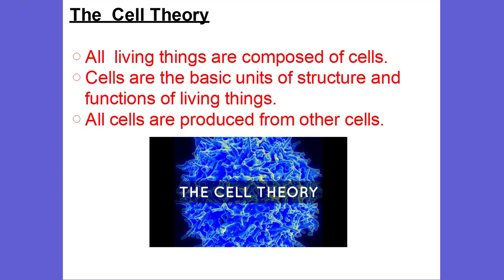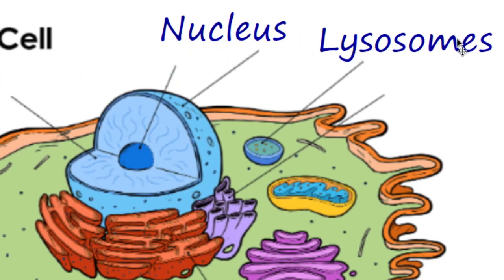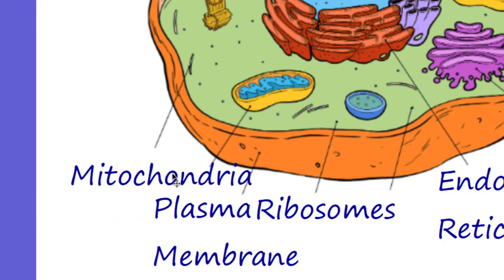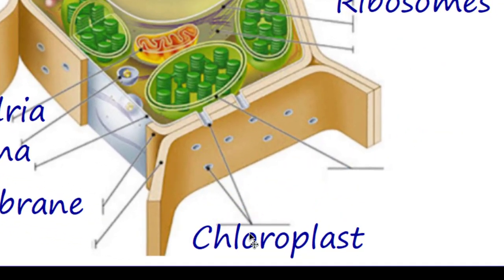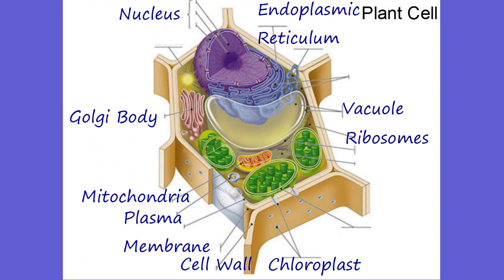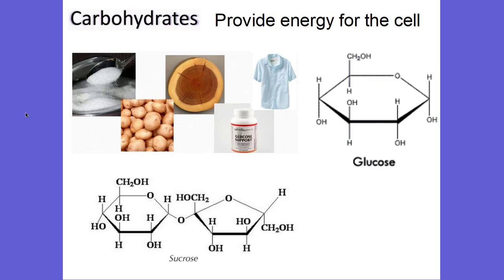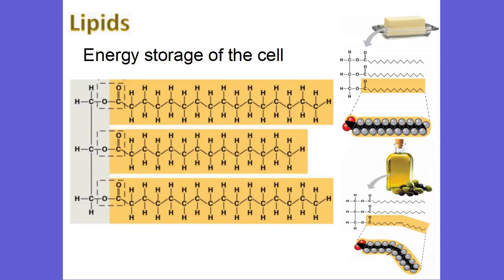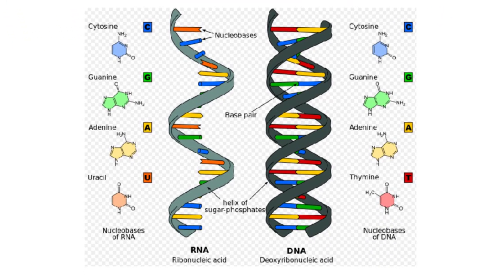The Cell and Its Chemical Compounds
8th Grade Science